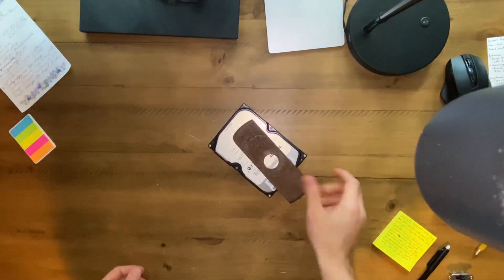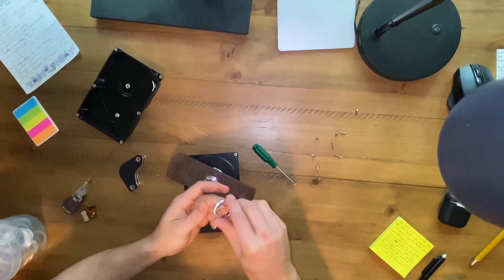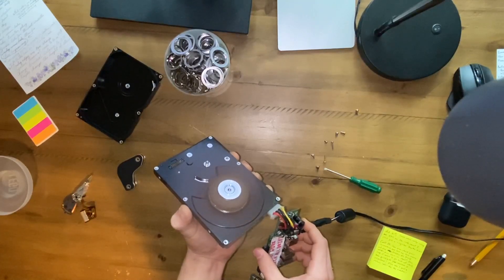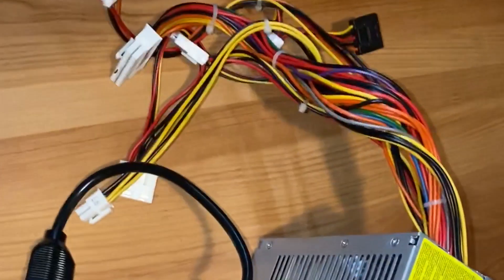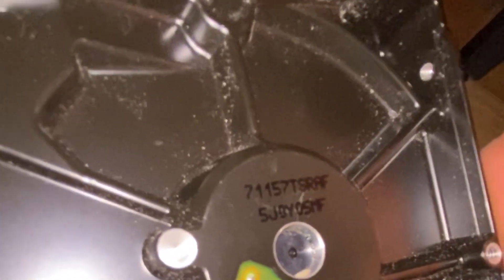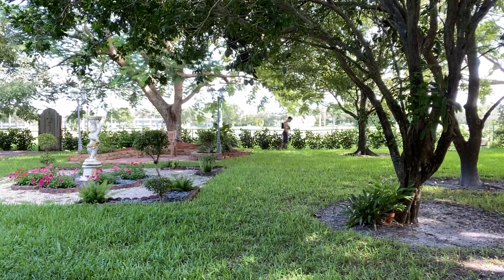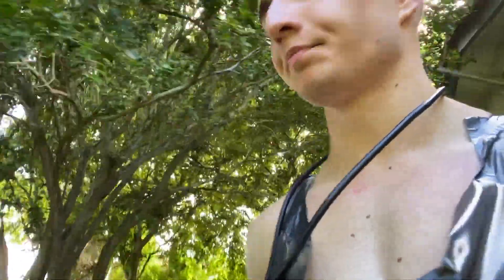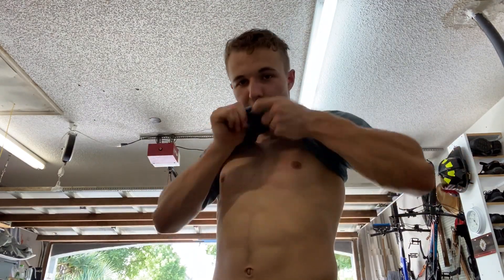Making lawnmower from hard drive.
And the electronics recycling guy said; "What do you need all those drives for...?"